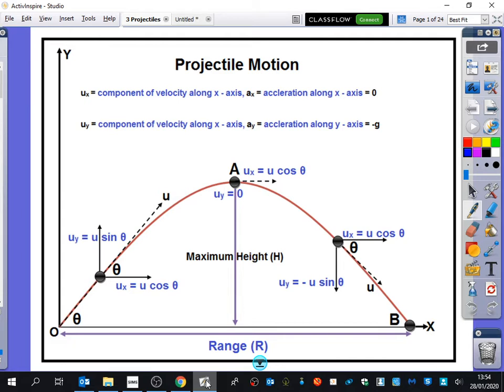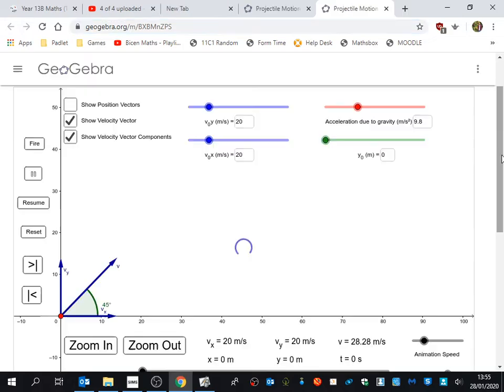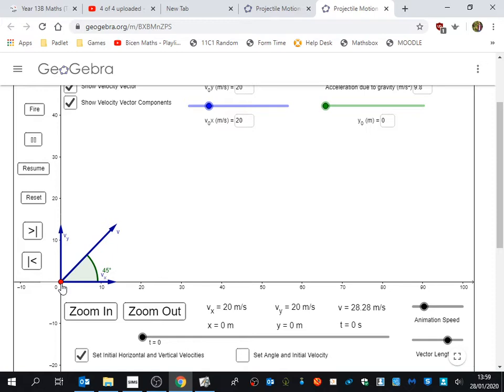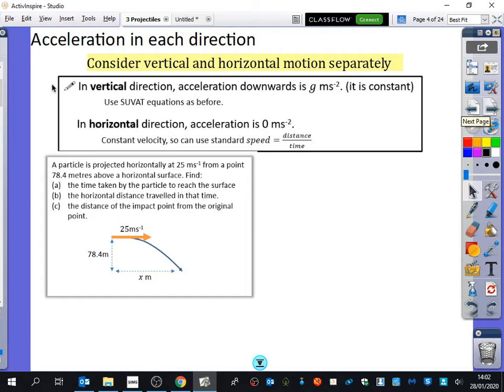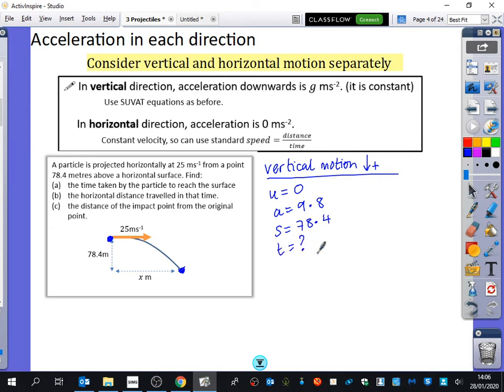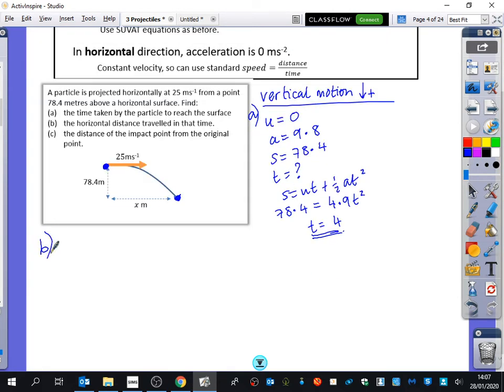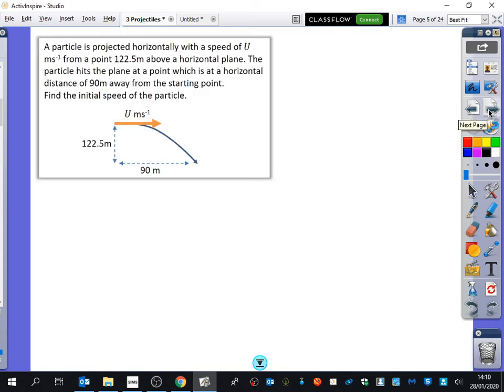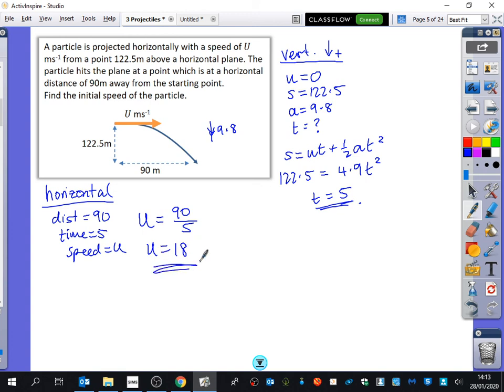Projectiles 1 • Intro & Projected Horizontally • Mech2 Ex6A • 🎲